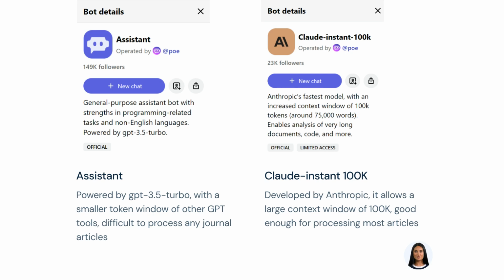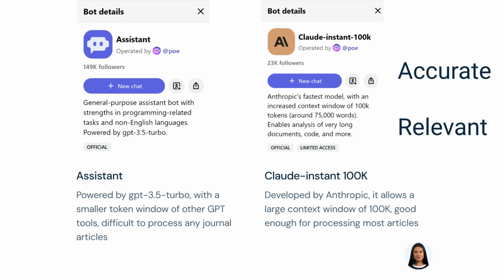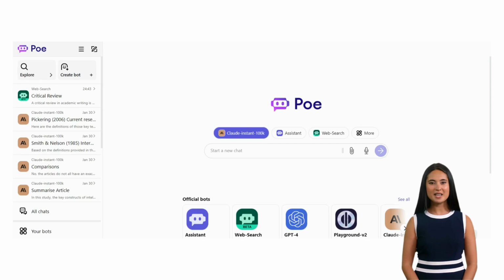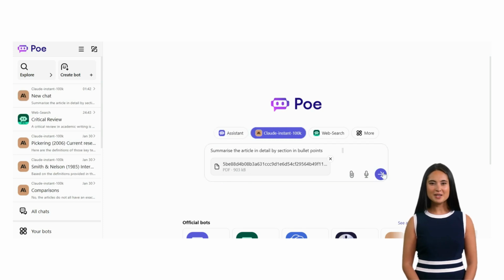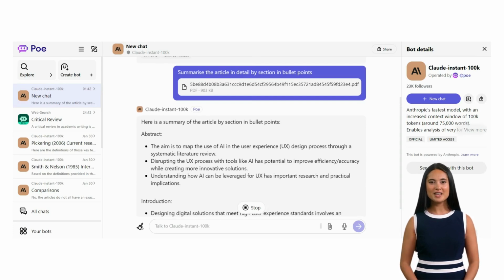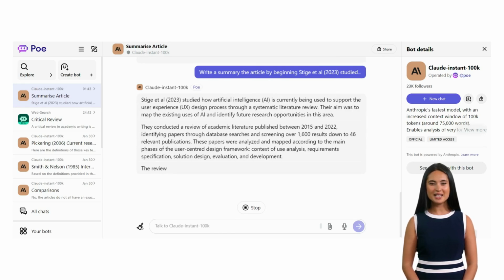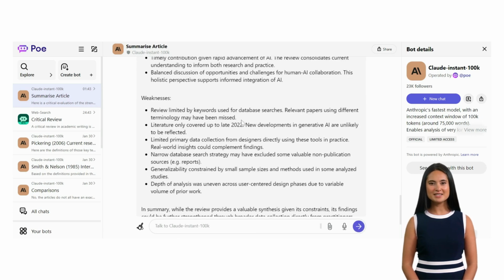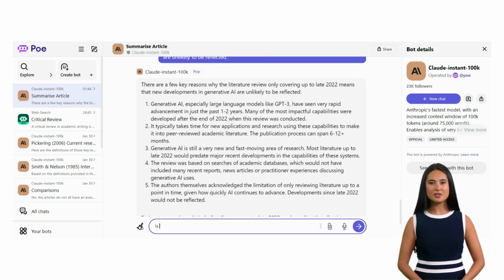Mastering Prompting - Generative AI in Literature Review